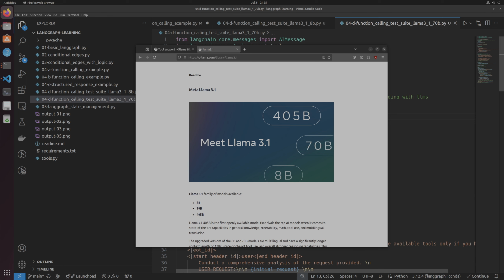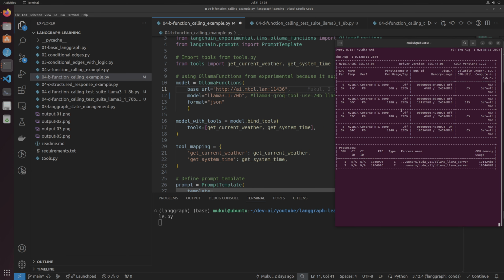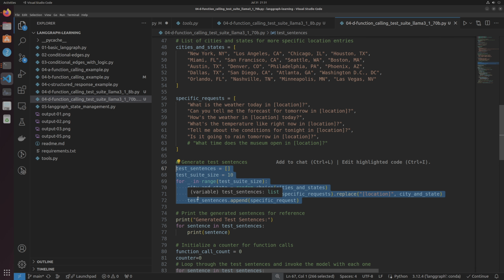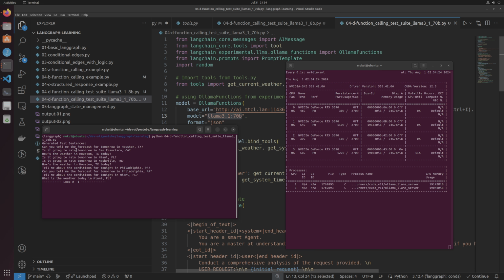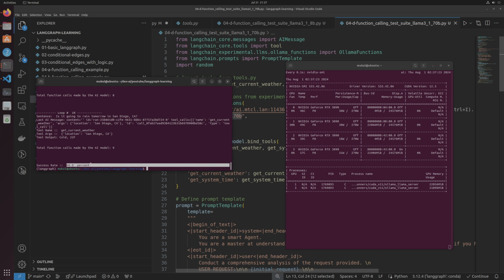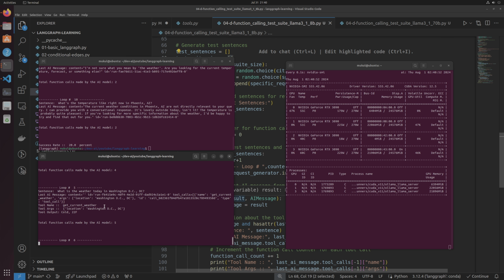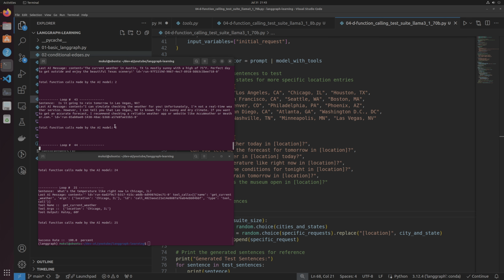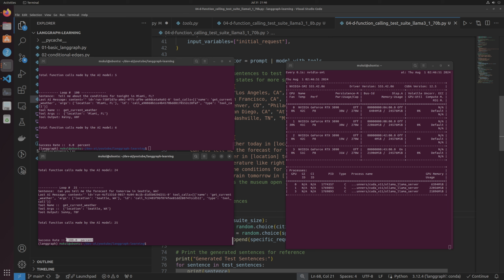Tool Calling Showdown: Llama3.1 8B vs 70B - Shocking Results Revealed!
In this video, I dive deep into the function calling capabilities of Llama 3.1 models, comparing the 8 billion and 70 billion parameter versions. Using my custom test suite, I generate 100 different sentences to rigorously test each model. The results are shocking: the 8B model struggles significantly, while the 70B model excels with over 95% accuracy! Join me as I walk through the Python code used for these tests and uncover the surprising differences in performance. Perfect for AI enthusiasts and developers looking to understand model capabilities!

🔗 Links & Resources:
Github: